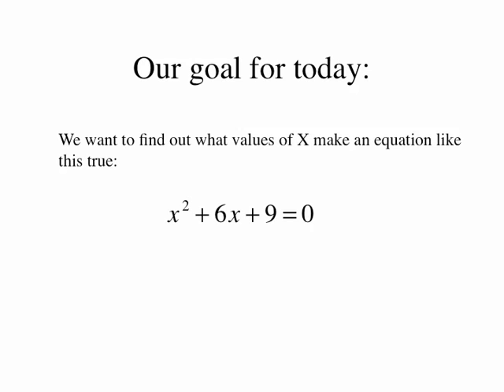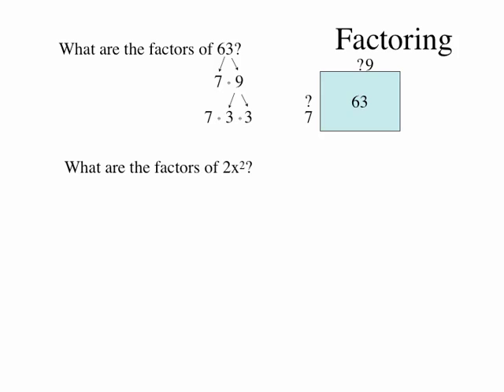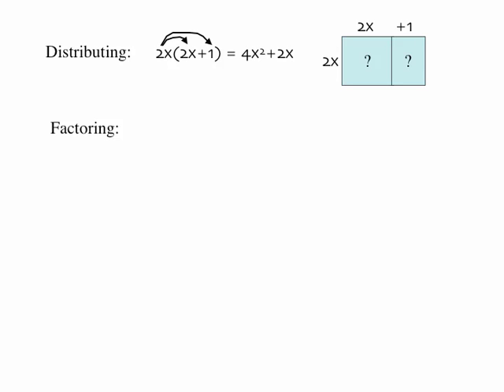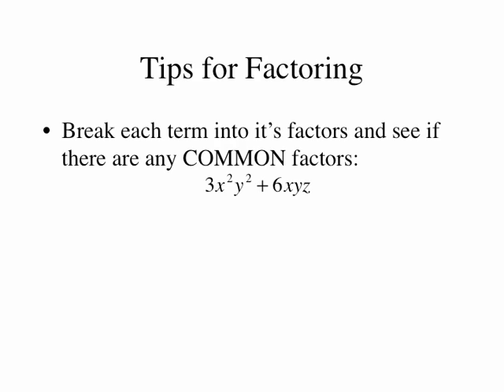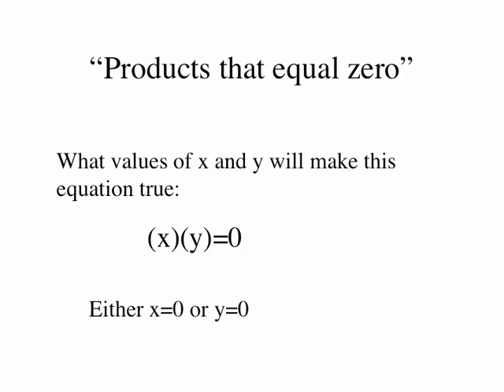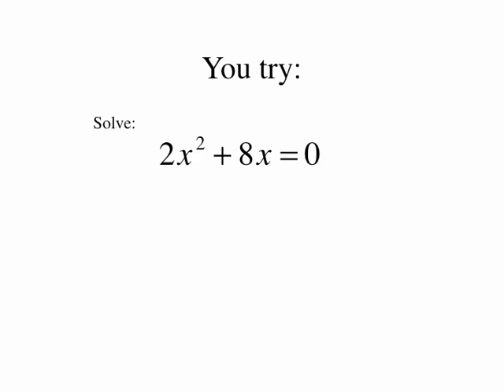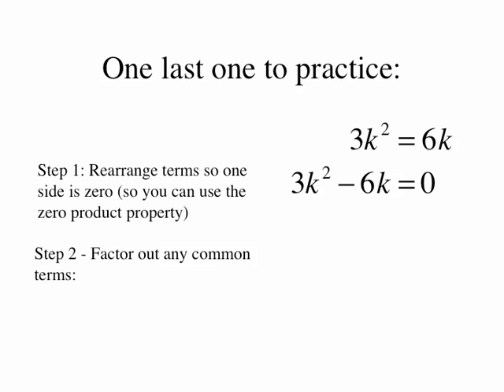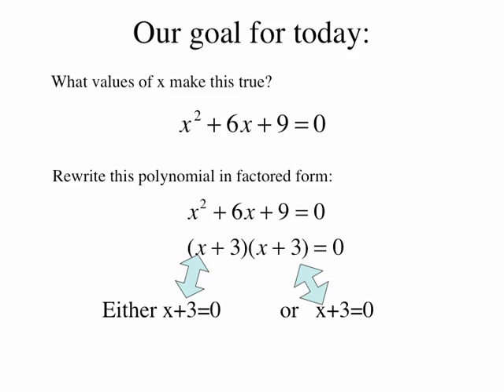9 4 narrated 2012